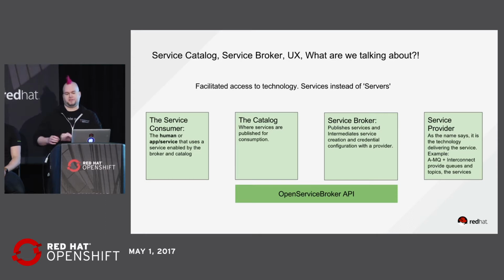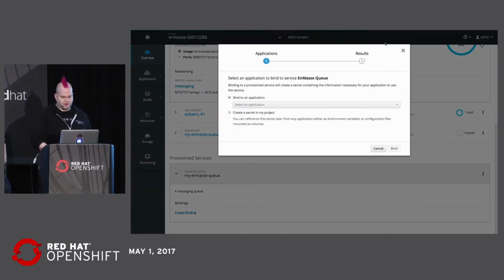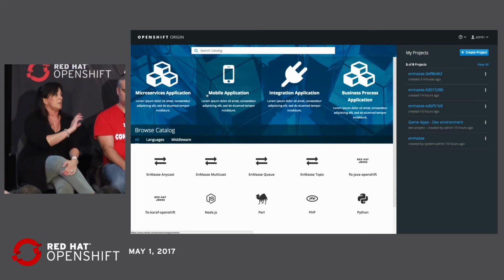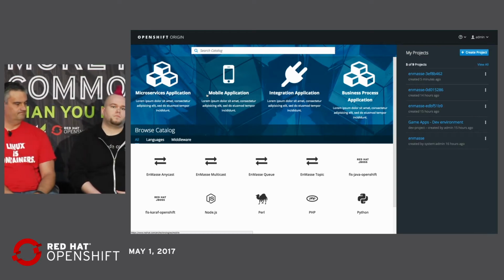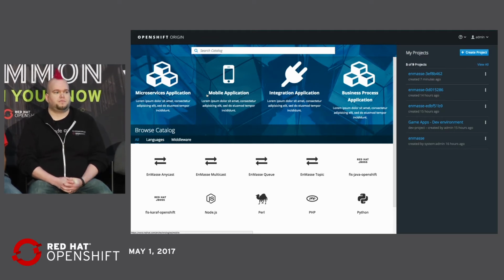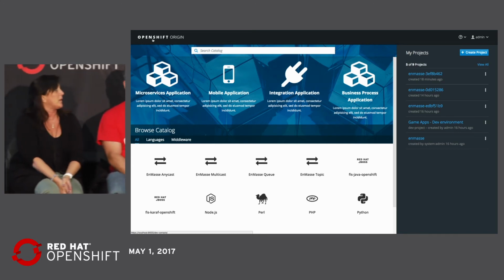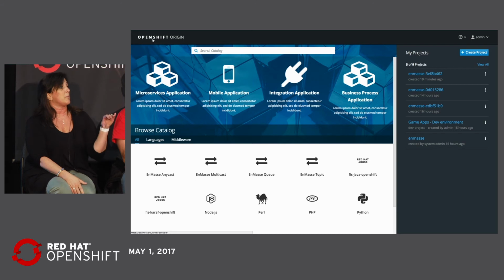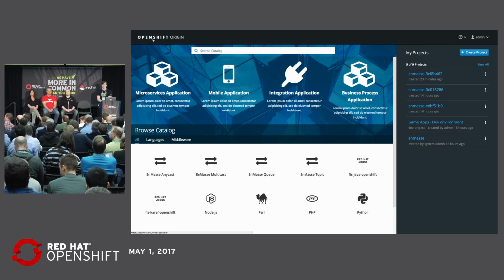Ask Me Anything: OpenShift Service Catalog, Brokers and the User Experience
A deeper dive on the Kubernetes Service Catalog project, how to leverage the Service Broker API to bind and provision services, and how we are tying it all into the OpenShift user experience with
Steve Speicher, Diogenes Rettori, Paul Morie, and Serena Doyle from the OpenShift team at the OpenShift Commons Gathering Boston.